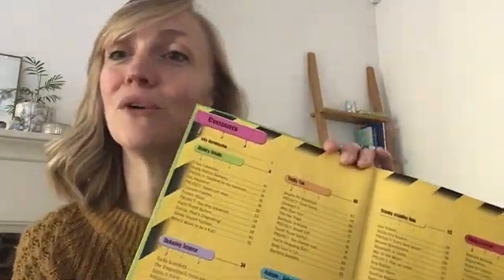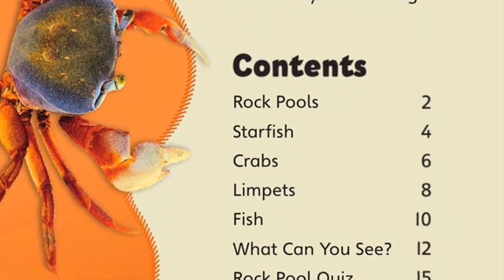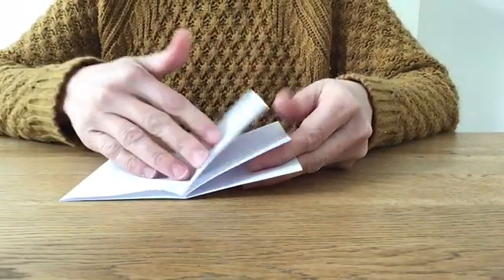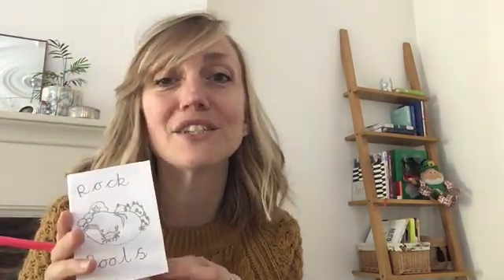Reception Writing an Information Fact 05.05.20